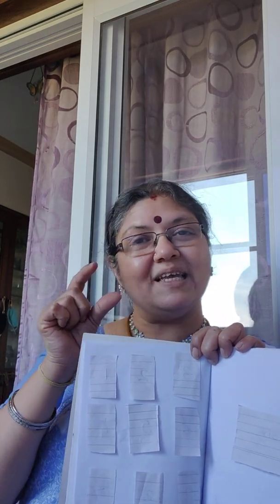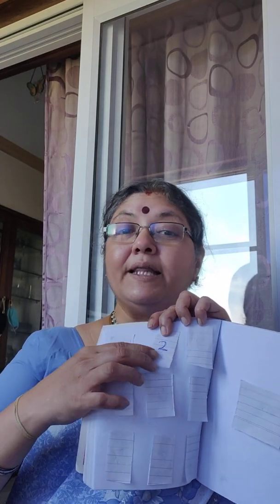Mathemagic part 1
Magic with Math!! Let your children become magicians with this trick. Lockdown or party, whatever be the situation, this trick will bring a smile on all the faces!! This is the part 1 of the Magic series! Watch out for the others!! mathmagic # funwithmath